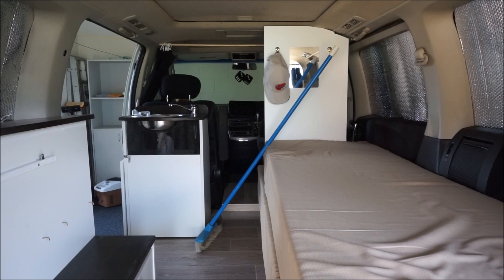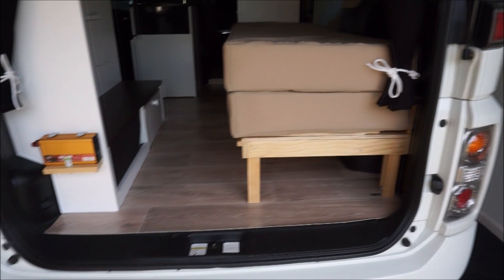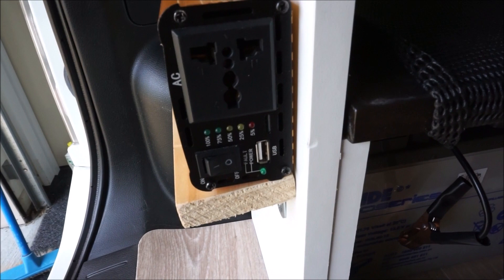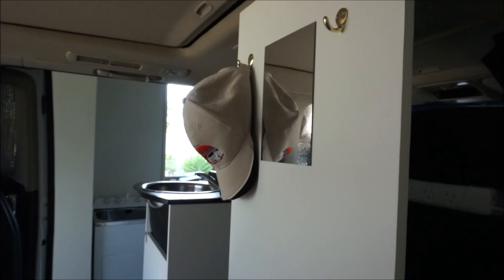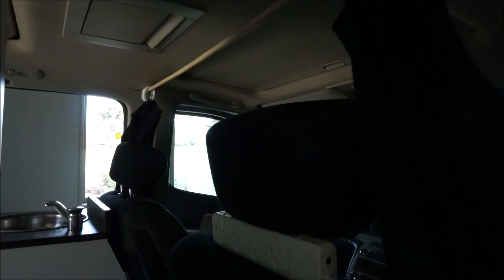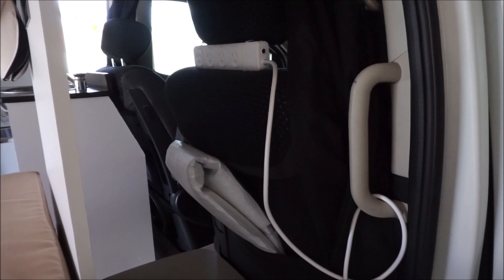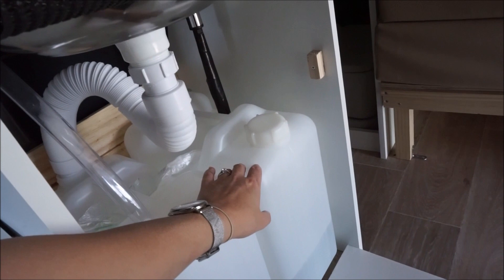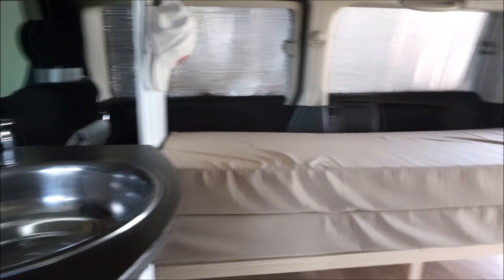Nissan Elgrand Camper Van Tour | VAN LIFE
We've bought our Nissan Elgrand to travel around the North Island and South Island of New Zealand. Our friend @kiwivanman kitted it all out for us, and now we have a comfortable and efficient camper to go travelling in. We loved travelling in this van for a month, from Auckland to Christchurch.

NEW HERE?

Hey! I’m Lisa Rudman. On here you can expect content about emigrating abroad, travel, wellness, minimalism, money and lifestyle.

SUPPORT & SOCIAL

EQUIPMENT I USE:

Phone camera